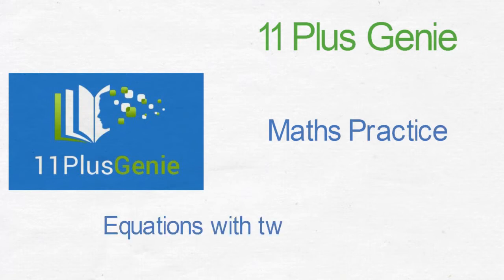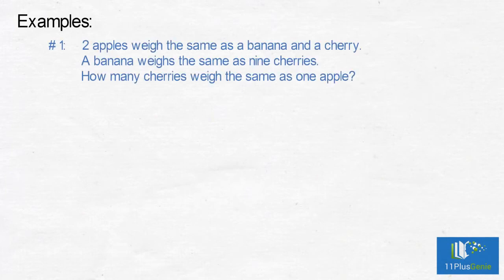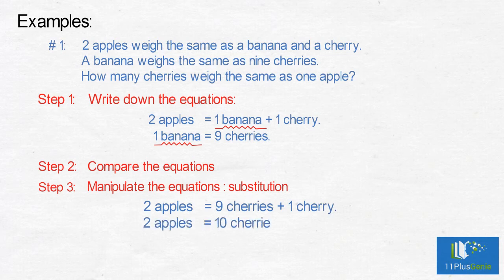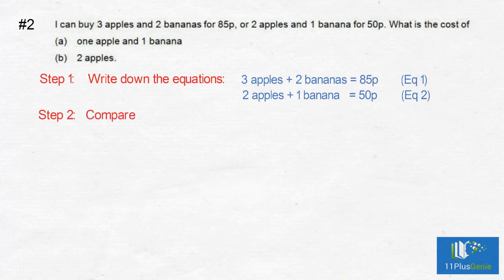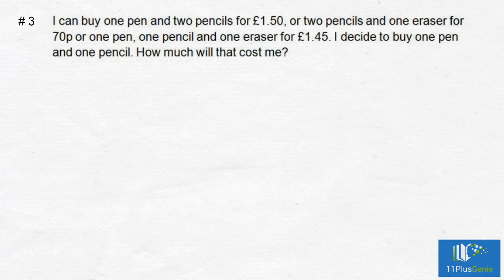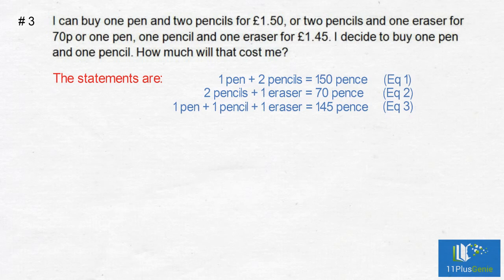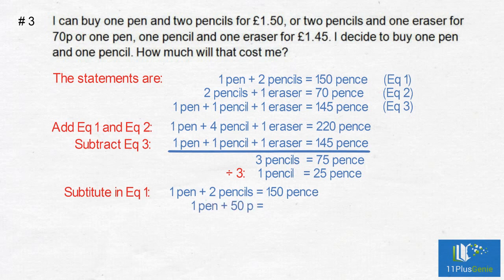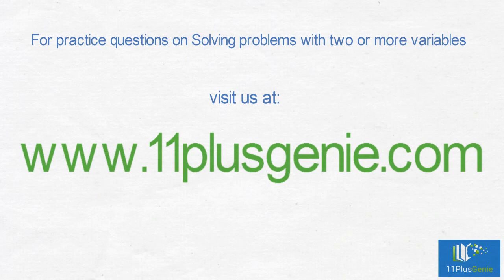11 Plus Genie Maths – Solve Equations with two or more variables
In this video we show you how to solve problems with two or more variables (unknowns) in.